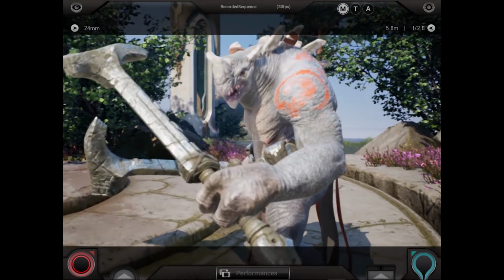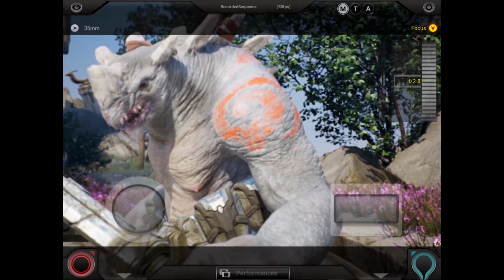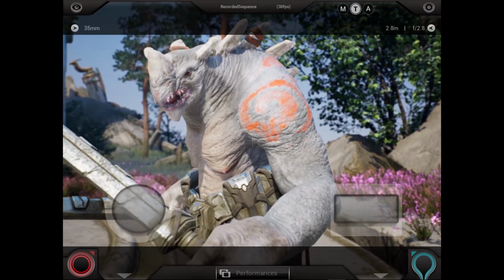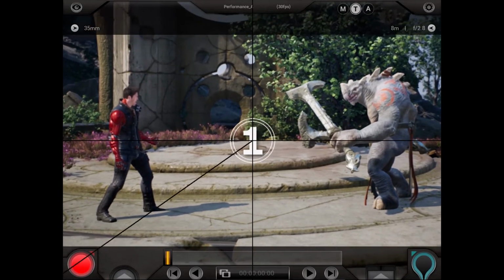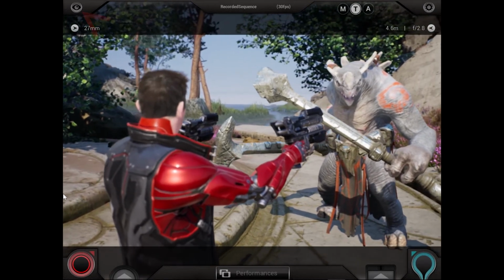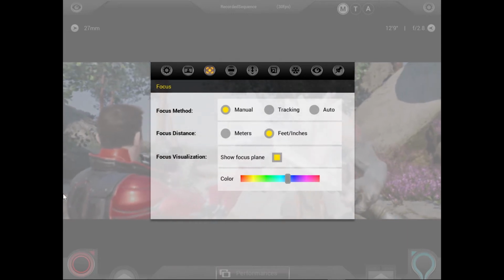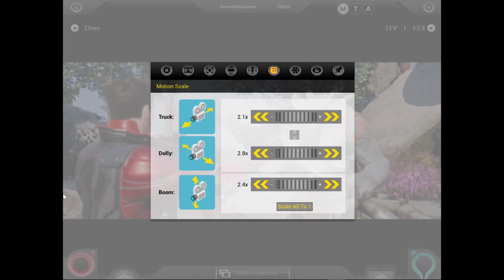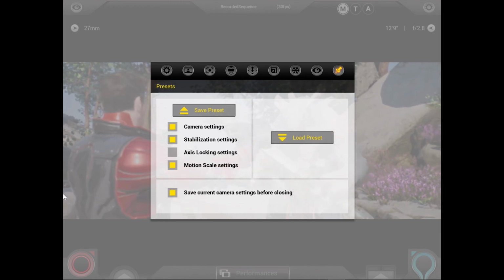Virtual Camera Sample Walkthrough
The Virtual Camera Plugin enables a user to drive a Cine Camera in Unreal Engine 4 (UE4) using an iPad Pro in a virtual production environment. With ARKit, a Vive Tracker, or an optical motion capture system such as Vicon or Optitrack, the position, and rotation of the iPad is broadcast wirelessly to the PC, with the PC sending video back to the iPad.